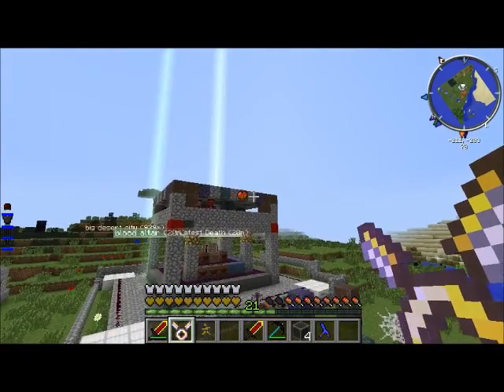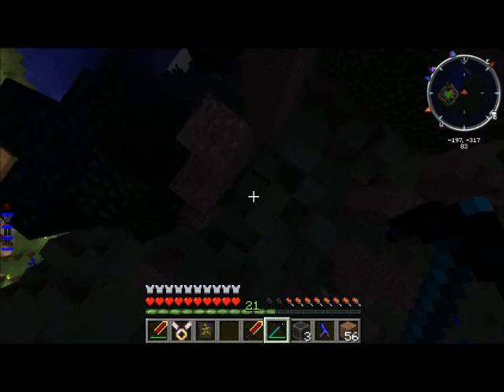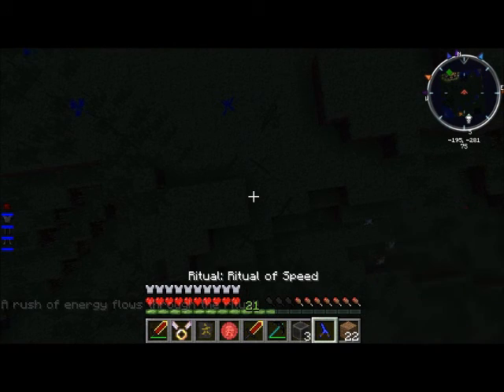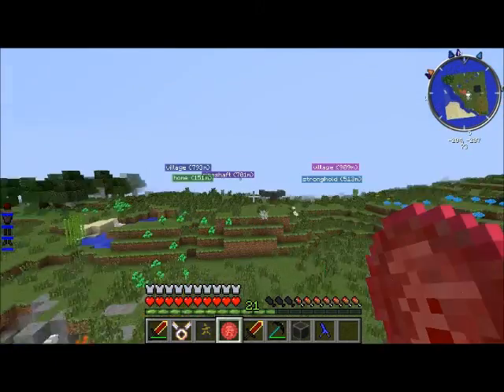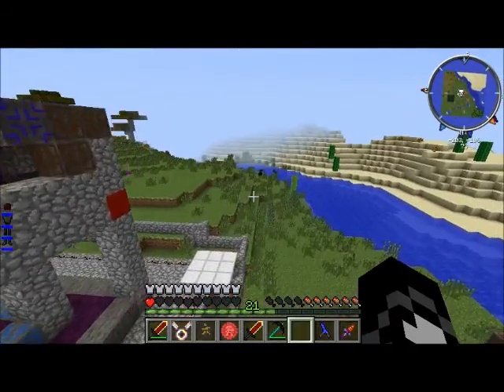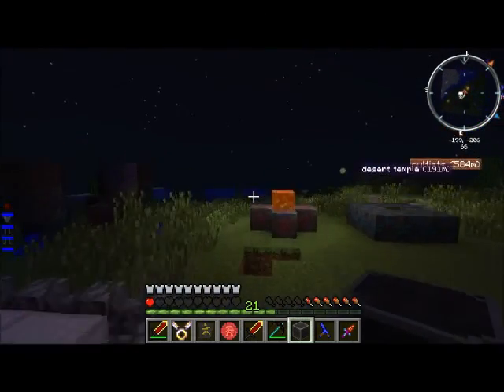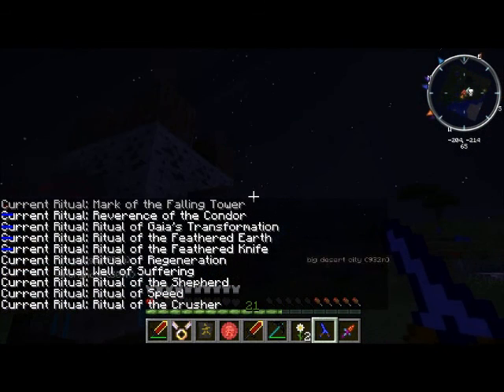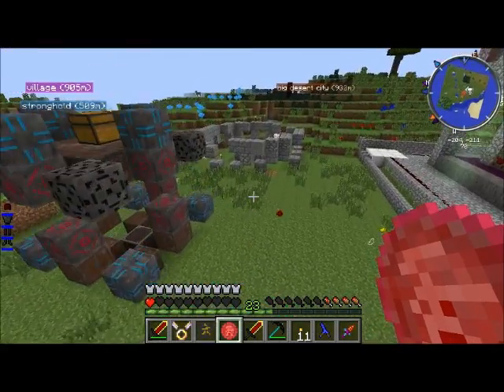Minecraft Let's play Magic of the void Ep.26 Jumping to the altar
with the well of suffering finally working we look at some cool and useful ritual that really come in handy